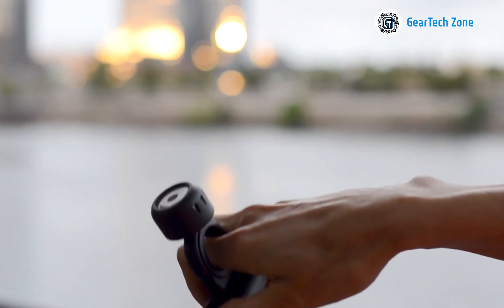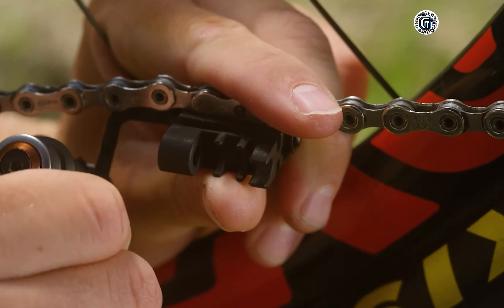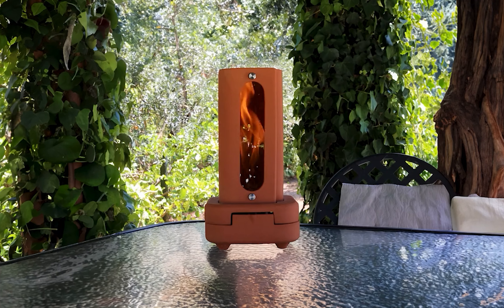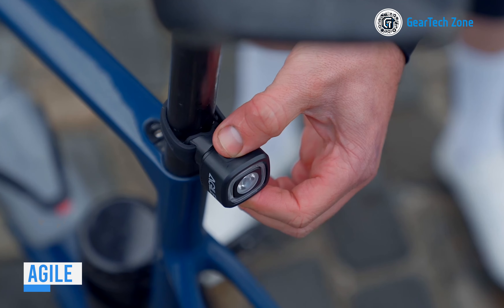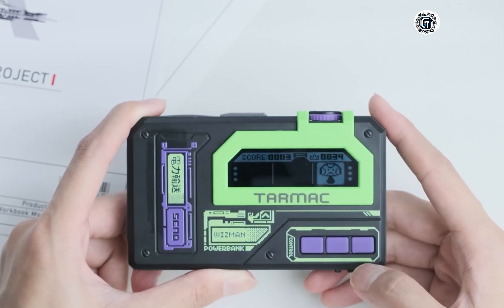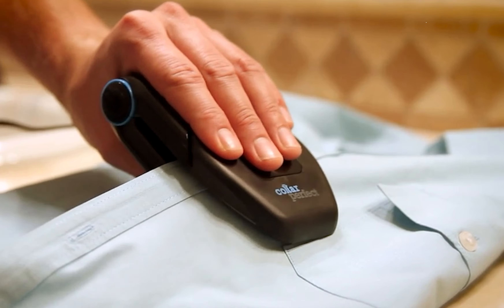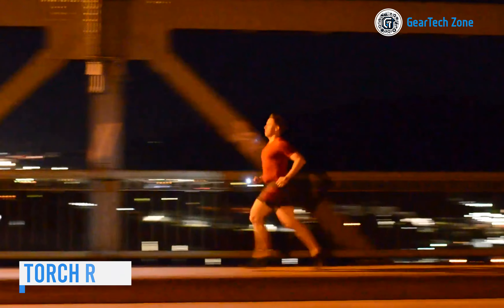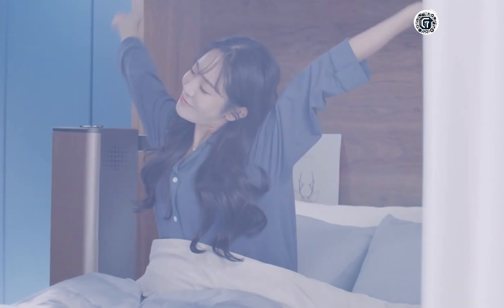15 Coolest Gadgets That You Might Not Be Aware of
Discover the 15 Coolest Gadgets that you've been missing out on! These innovative devices are sure to impress and make your life easier. Take advantage of the chance to stay ahead of the curve with the latest technology.

Dewalt Tools List:

00:00 - Introduction

00:21 - Asobu H2 Audio Insulated Water Bottle

00:43 - Blackburn Tradesman Multi-tool

01:07 - Reinkstone Reink Case C1

01:36 - Tornado

01:58 - Lettuce Ball

02:26 - Rollwalk Electric Skates eRW3

02:45 - AGILE

03:08 - Briiv Pro

03:29 - WIZVAPOR WIZMAN x CYCLOID Magnetic Power Bank

03:53 - Yaber Pico T1

04:23 - Collar Perfect Travel Iron

04:41 - LITO Walkie-Talkie

05:10 - Mation MOTOR-ZERO

05:28 - Torch Ring Wearable LED Flashlight

05:51 - NYX gosleep